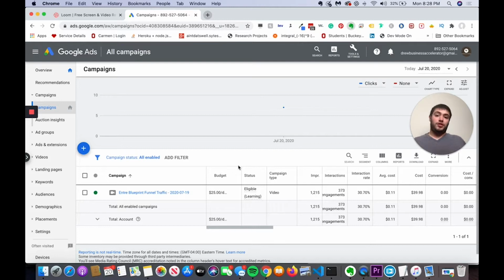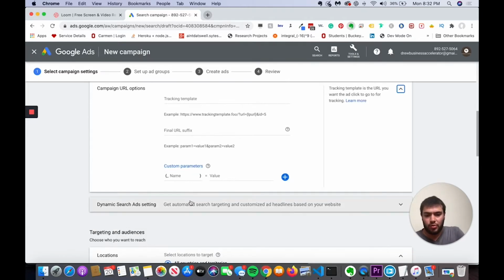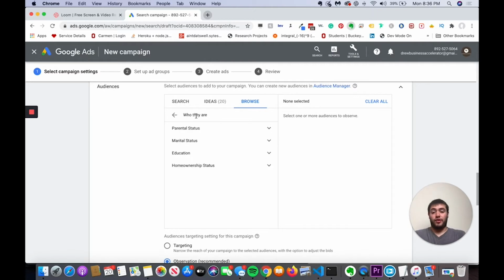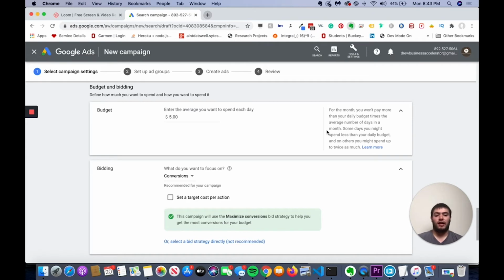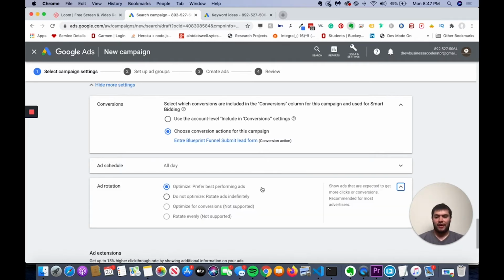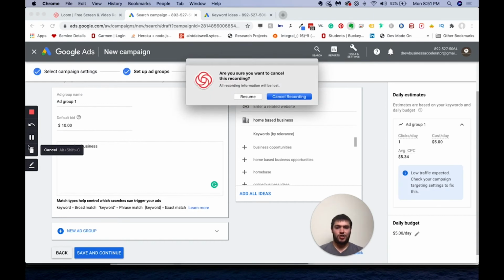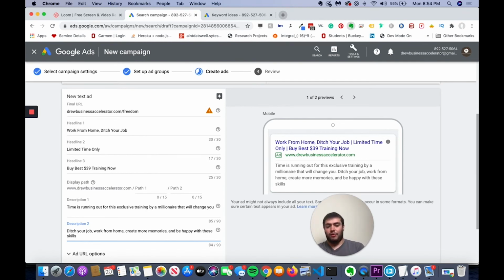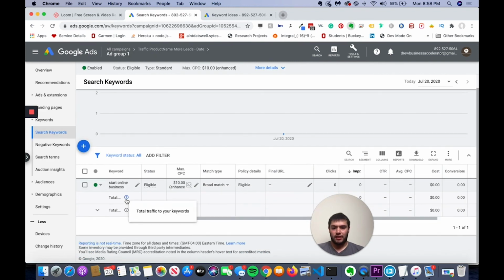How To Create Google Ads Search Campaign 2020 [THE BASICS]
If you are looking to use Google Ads Search Campaigns so you can...

generate more sales,

create a successful digital business,

and become more confident with online advertising,

By the end of this video you will know what to turn on,

what to turn off, and how to create converting search campaigns

in Google Ads.